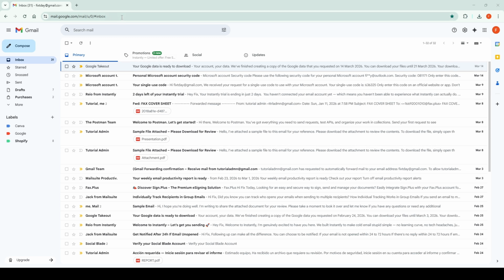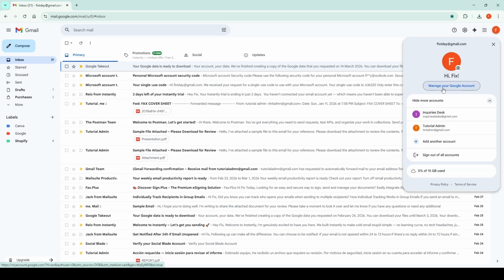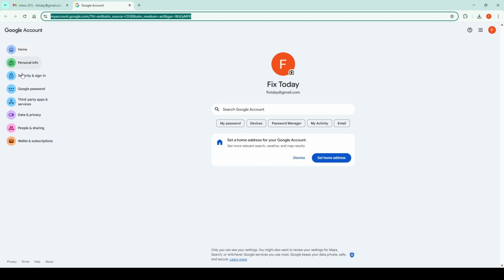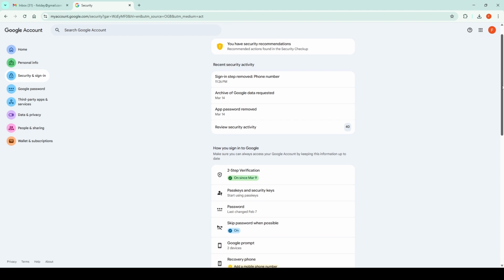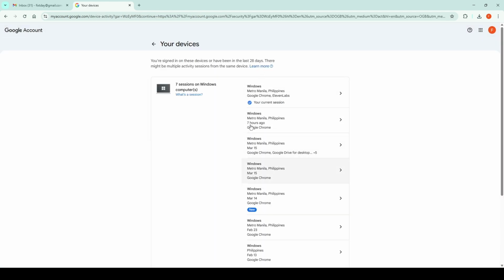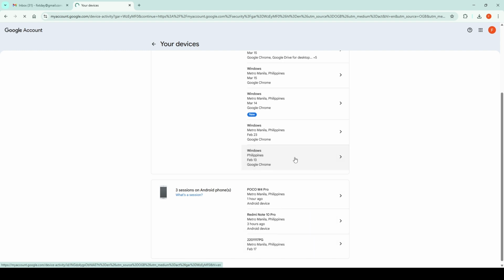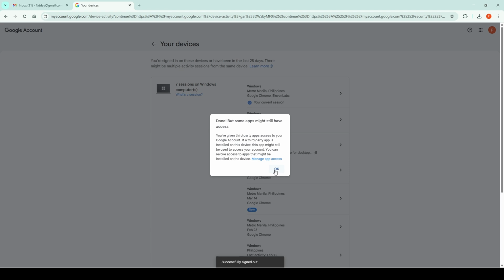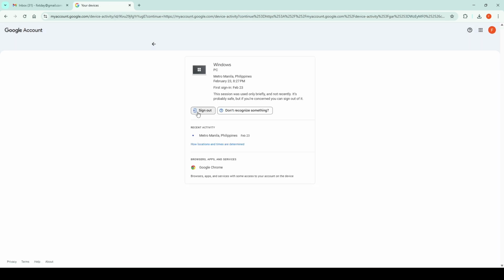How to Sign Out of Gmail Remotely - Logout Other Devices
Learn How to Sign Out of Gmail Remotely step by step.

In this tutorial, I’ll show you exactly How to Sign Out of Gmail Remotely in a simple and beginner-friendly way. Follow along and you’ll have it set up in just a few minutes.